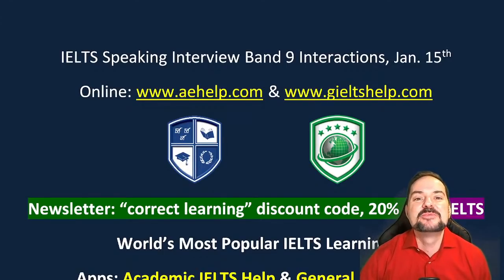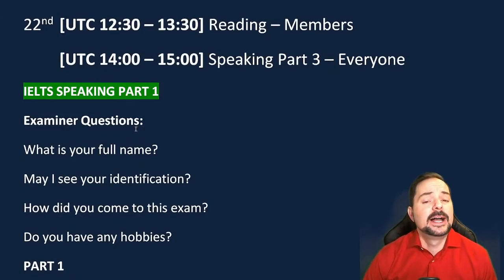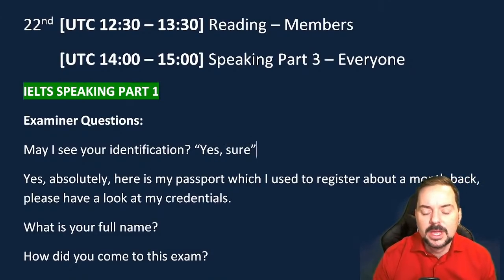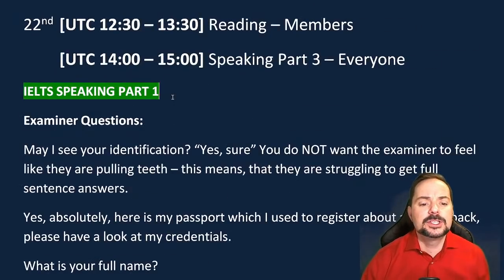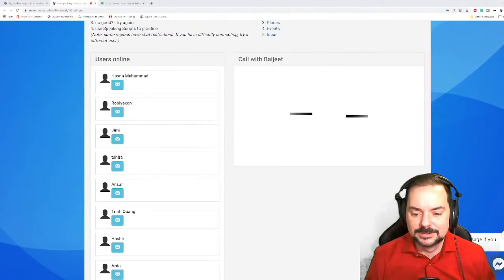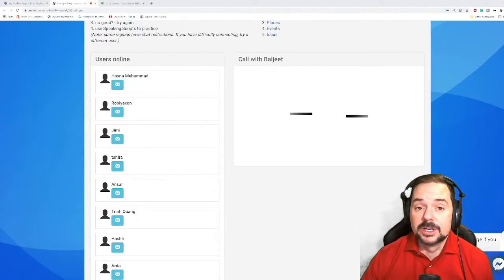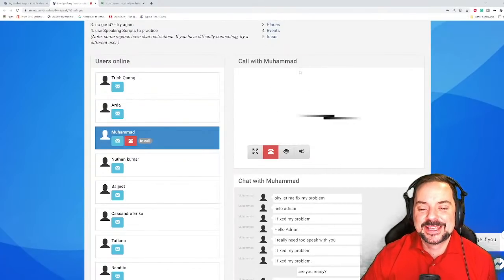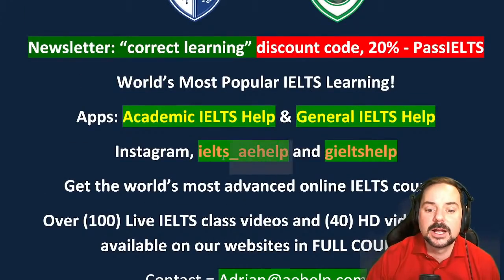IELTS Live - Speaking Interview Band 9 Interactions Part 1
Examiner Questions:
What is your full name?
May I see your identification?
How did you come to this exam?
Do you have any hobbies?

PART 1
Let’s talk about walking.
How often do you go for a walk?
Where do you usually walk?
Do you like to walk at a fast or a slow pace? (Why?)
What do you like to wear on your feet when you go for a walk?
Have your walking habits changed in the past 10 years? If yes, how?
If you could walk around any place for an hour, where would you go? Why?

IELTS speaking live class interview question example by aehelp.com. This video is an IELTS speaking section interview questions, answers, and strategies. This playlist teaches important strategies for IELTS speaking interviews. This video is a part of a series that instructs the steps necessary to achieve a high score, between 7 to 9, on the IELTS question. This series will teach you the skills that will help you to be successful, confident, and to reach success on these questions during the speaking interview. Follow the instructions carefully and make sure to practice. It is important to practice a lot to give full sentence answers which reflect the grammar structure of the questions. Strategies will help with fluent language, natural language, and complex language. Enjoy. Follow us now on Twitter @aehelp